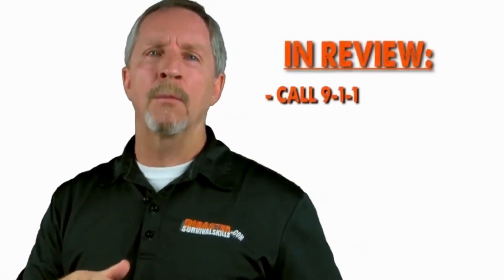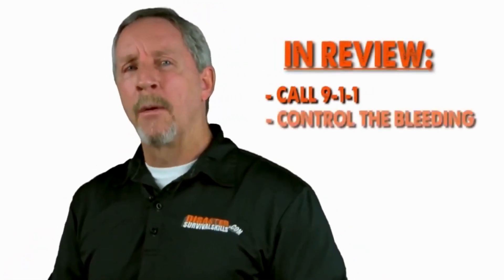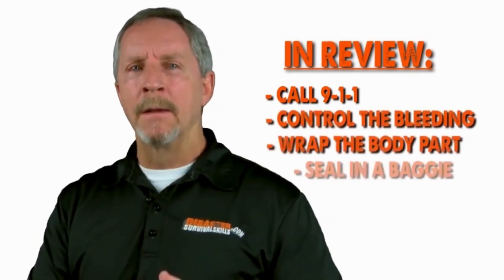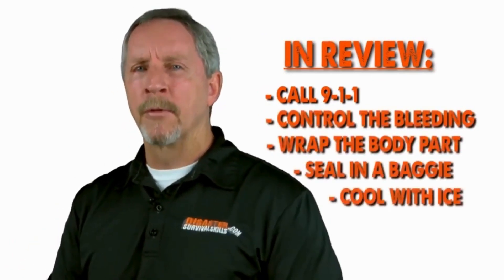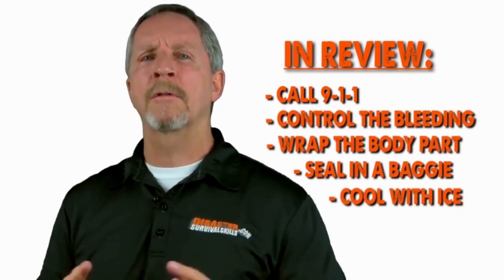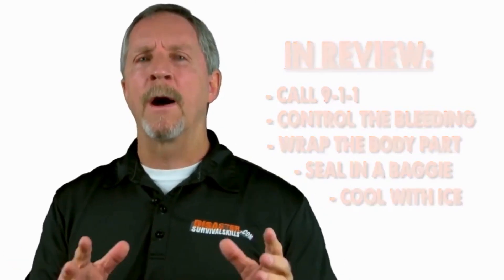Emergency Amputation First Aid: What to do with the amputated body part? Avoid These Big Mistakes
About 30,000 people, both kids, and adults, are rushed to US emergency rooms each year because of accidental amputation.

1. Call 9-1-1
3. Wrap the body part, seal in a baggie and cool with ice
*Do not put multiple parts in the same container.

Get your free access to Life-Saving Skills Online Video Training

Wayne Bennett is a retired firefighter with over 33 years of experience in the emergency business. American Heart Association instructor, National Safety Council and  FEMA CERT (community emergency response training) instructor.

We have trained over 120,000 persons how to survive in our workshops.